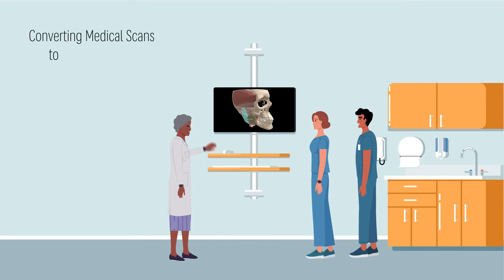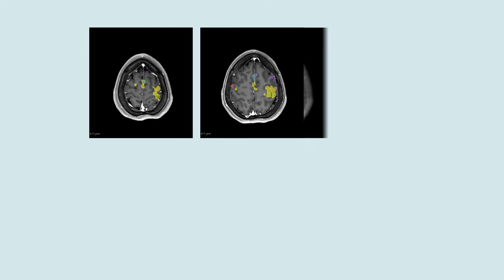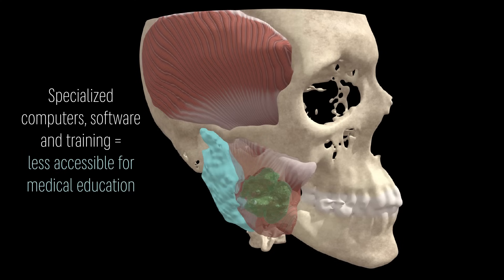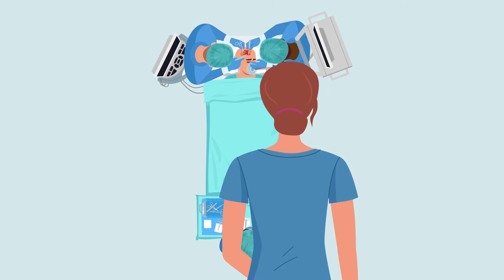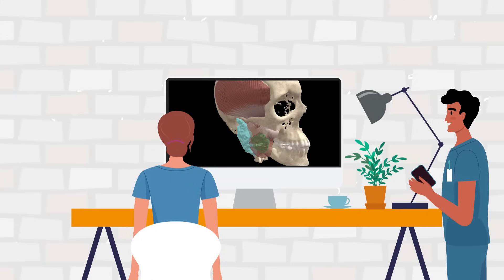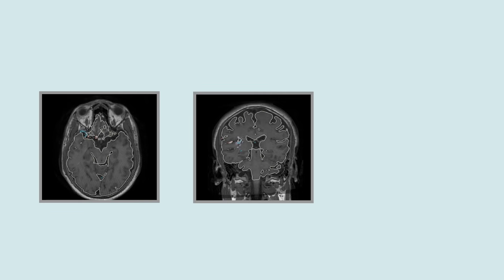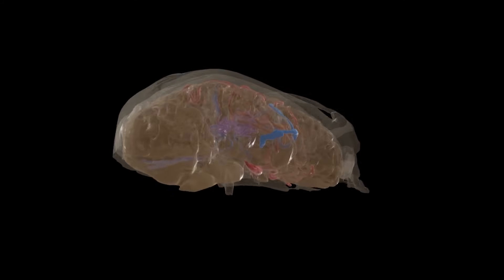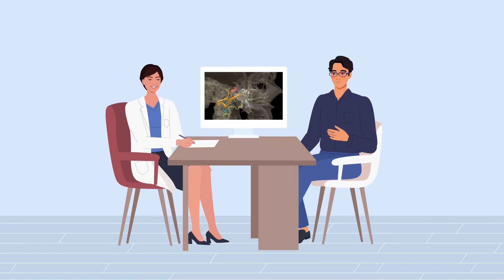Converting Medical Scans to 3D Models and Augmented Reality for Medical Education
Medical imaging has revolutionized our ability to non-invasively peer into the body and spot problems. However, interpreting such images correctly is a skilled task, requiring years of specialized training. Medical scans show a series of 2D images representing a cross-sectional view of the body; so, identifying specific features and understanding how the image relates to the patient’s body is not straightforward. While 3D medical images can sometimes be created by stacking 2D images together, this typically requires specialized computers, software, and training, making such imagery less accessible for medical education. Illustrative images that can be created quickly and cheaply could greatly enhance medical education and would also be beneficial for clinicians.